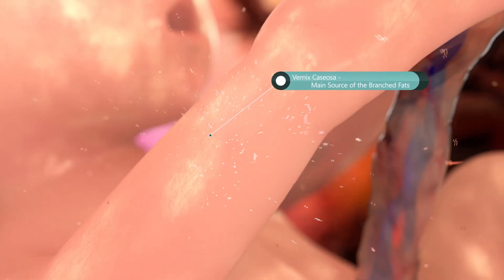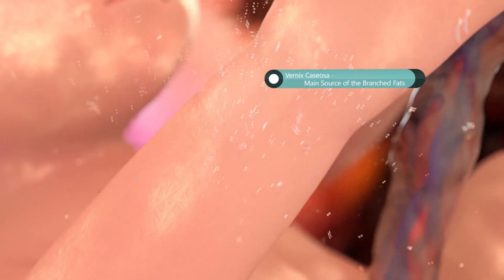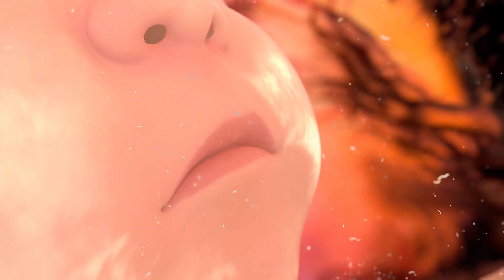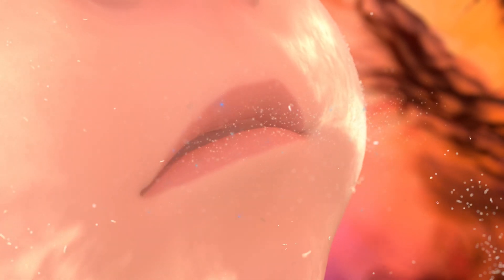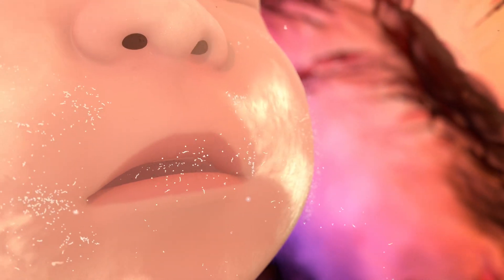What is Vernix Caseosa and Branched Fats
Learn how Vernix Caseosa becomes a babies first meal In utero. Vernix is rich in Branched fats and we now understand they are an important Microbiome growth factor and help to develop babies Microbiome. Adepa Daily Peribiotic, uses branched fats to help promote good gut health at a cellular level, improving the health and robustness of gut cells.